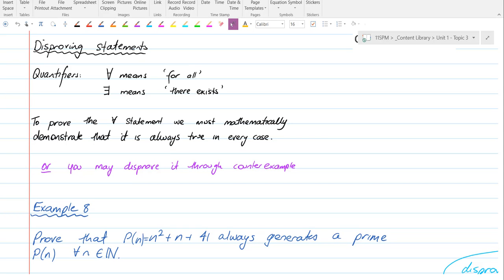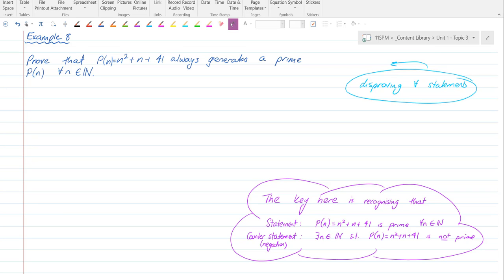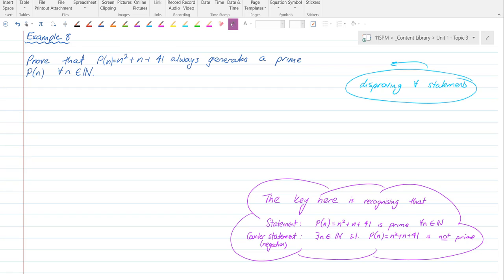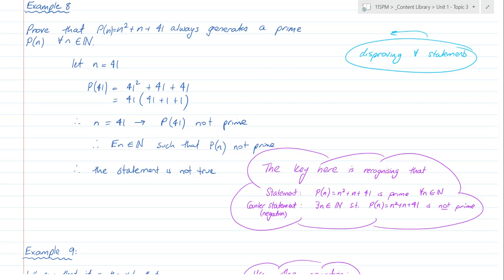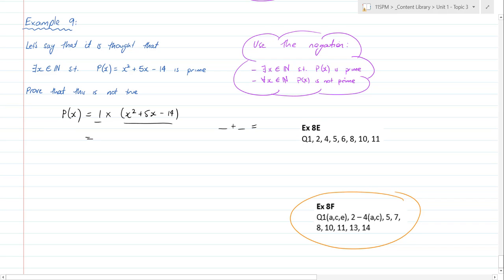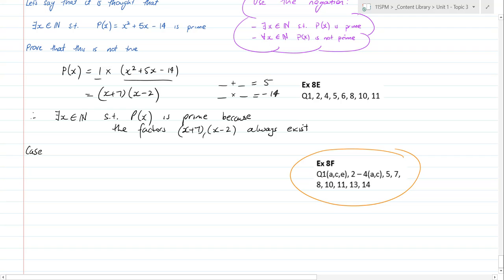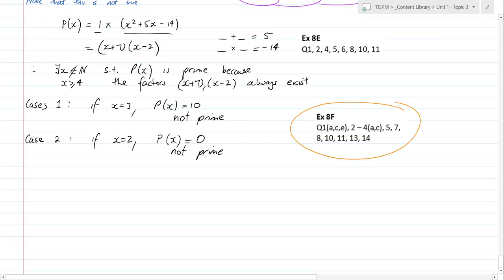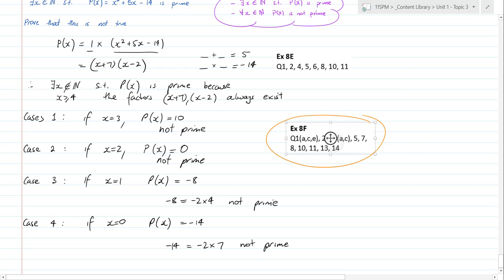Disproving statements with quantifiers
Proving mathematical equivalence
Video of lesson 11SMA 28th March 2019.